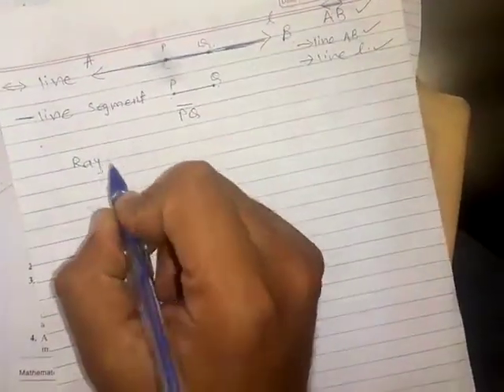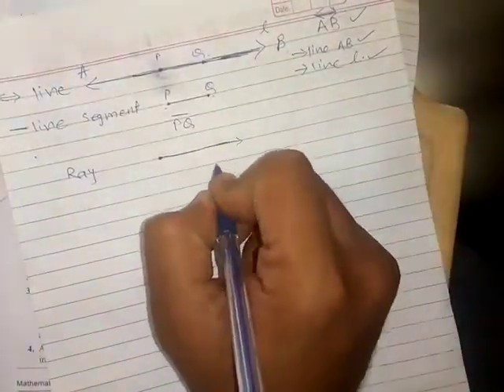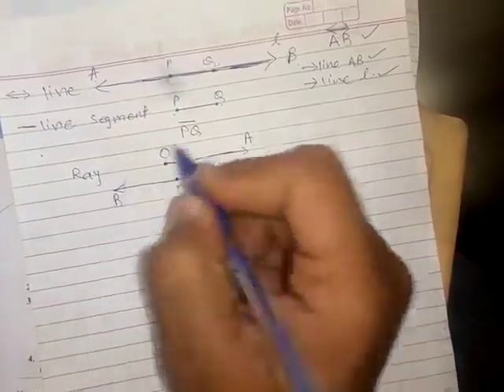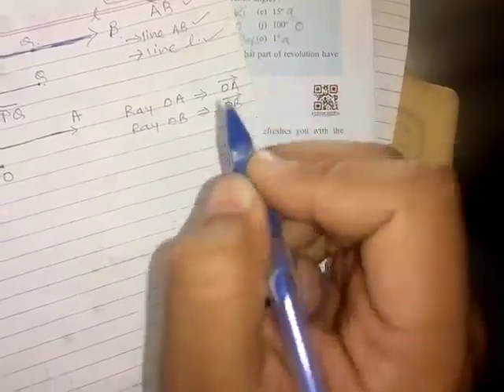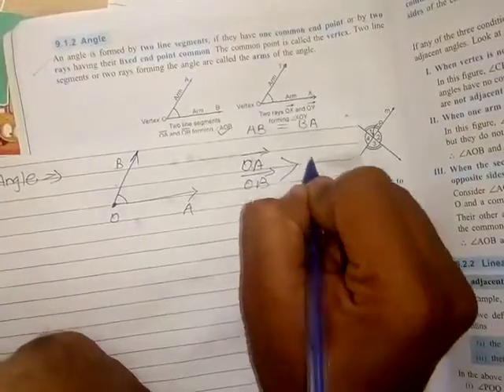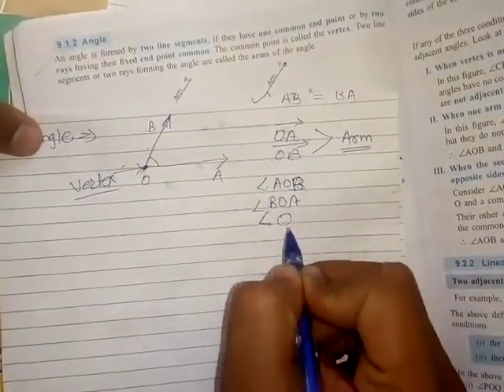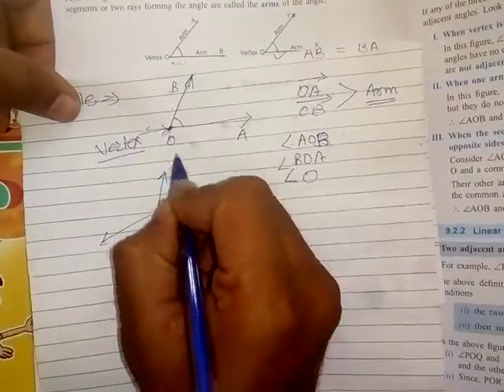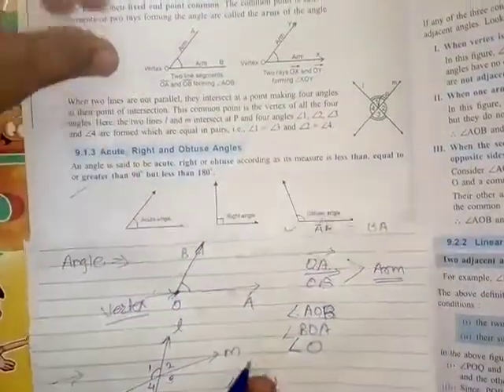STD 7 Line and Angles ii